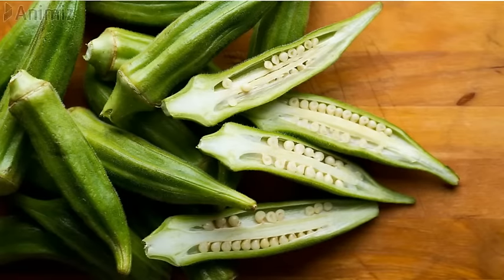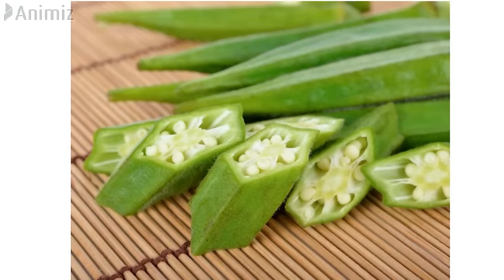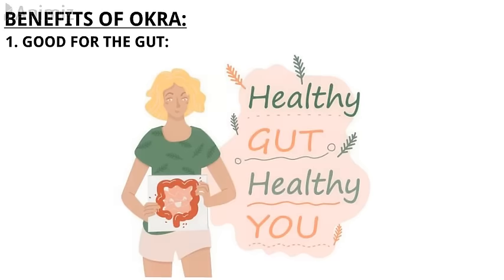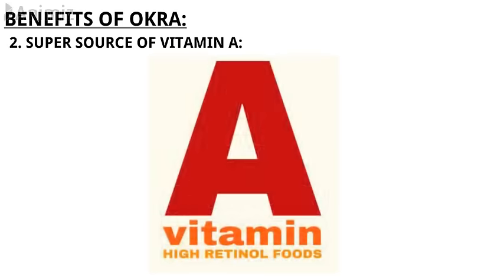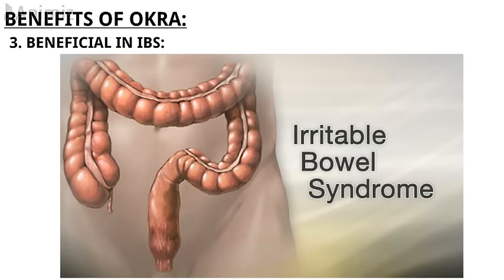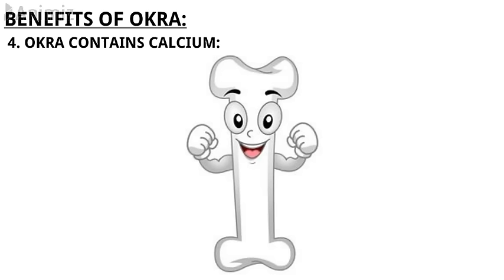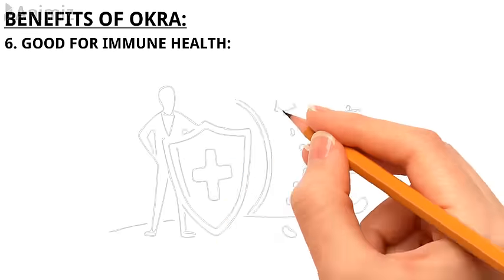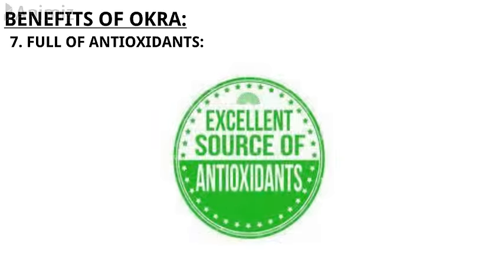Health Benefits Of Okra - Okra Benefits - Okra Water Benefits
Welcome to @PhysioMedics. In this video we are going to discuss about Okra. Benefits.

Okra is a flowering plant known for its edible seed pods. It’s cultivated in warm and tropical climates, such as those in Africa and South Asia.

Sometimes referred to as “lady’s finger,” okra comes in two colors — red and green. Both varieties taste the same, and the red one turns green when cooked.

Biologically classified as a fruit, okra is generally utilized like a vegetable in cooking.

It’s frequently used in Southern American cuisine and a popular addition to gumbo. Yet, it can have a slimy texture, which some people find unappealing.

Though it’s not one of the most common foods, okra is packed with nutrition.

 Sometimes called “lady’s finger,” okra is a flowering plant with edible seed pods. It grows best in warm climates and is often cultivated in Africa and South Asia.

Though technically a fruit, okra often gets used like a vegetable in cooking. You might be familiar with okra as an ingredient in gumbo, for example. Though not necessarily a household name in healthy foods, okra still has plenty of nutritional value.

Health Benefits
Okra is low in calories but packed full of nutrients. The vitamin C in okra helps support healthy immune function. Okra is also rich in vitamin K, which helps your body clot blood.

Some of the other health benefits of okra include:

Fight Cancer

Antioxidants are natural compounds that help your body fight off molecules called free radicals that can damage cells. Free radicals are most well known for causing oxidation damage, which can eventually lead to cancer.

Okra contains antioxidants called polyphenols, including vitamins A and C. It also contains a protein called lectin which may inhibit cancer cell growth in humans. Studies using concentrated compounds from okra showed they inhibited the growth of breast cancer cells by up to 63%. Further research is needed for definitive proof of okra’s cancer-blocking properties.

health benefits of okra,
okra benefits,
okra benefits for men,
okra water benefits,
okra benefits for women,
okra for diabetes,
benefits of eating okra,
nutritional value of okra,
okra for weight loss,
okra and diabetes,
health benefits of okra water,
okra vitamins,
benefits of okra in the body,
okra good for you,
okra good for diabetes,
okra water diabetes,
okra vegetable benefits,
nutritional benefits of okra,
benefits of eating raw okra,
okra water and diabetes,
okra benefits for diabetes,